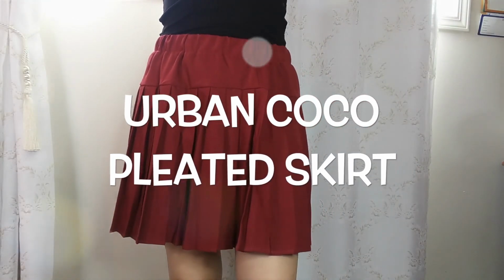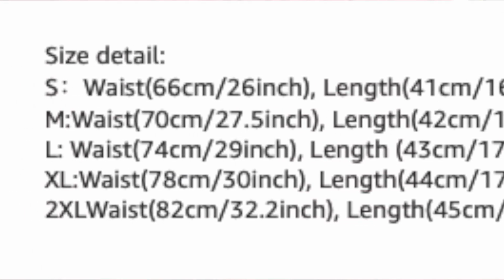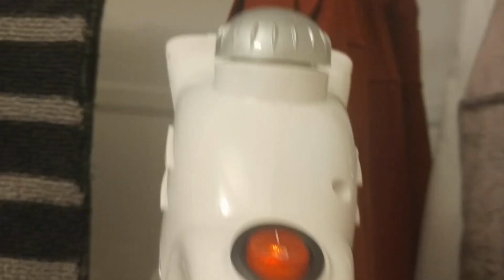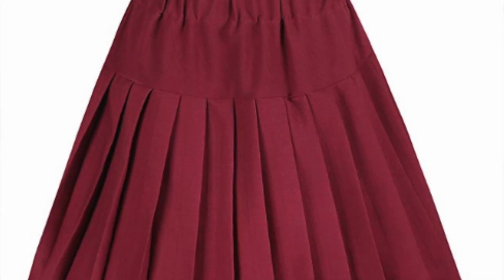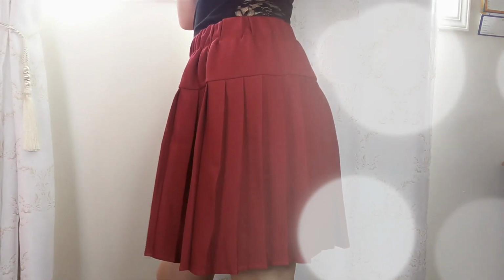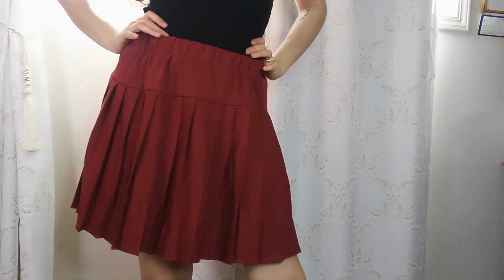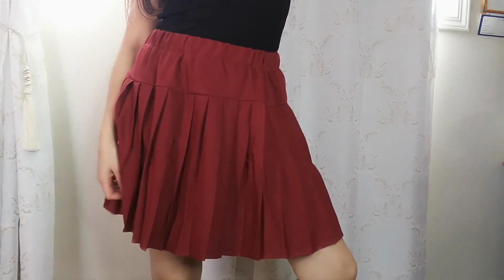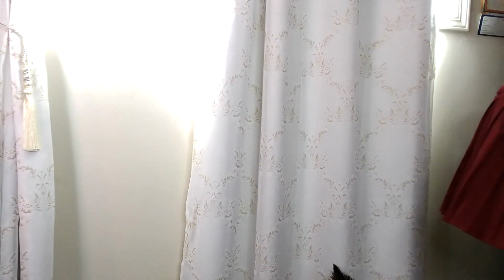URBAN COCO PLEATED SCHOOL SKIRT REVIEW | AMAZON FASHION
URBAN COCO PLEATED SCHOOL SKIRT REVIEW FROM AMAZON \\ Hey guys, in this video I share my review and try-on of a pleated skirt I purchased off of Amazon made by the brand Urban Coco. This skirt was a decent price and there were many different colours and patterns of it to choose from but I chose the wine red. I show close ups of the quality of material, waistband and the inside. I also show how it looks on me, I chose size large and I am 5'5, 130 lbs with a 28" waist.

URBAN COCO PLEATED SKIRT

**Note**

lyrascotchz